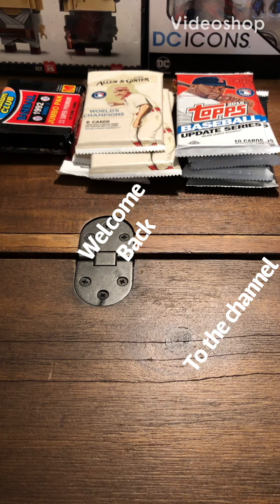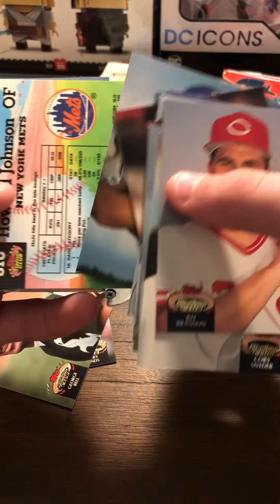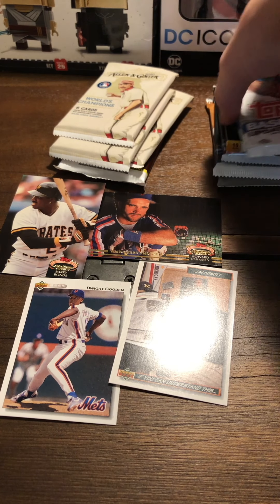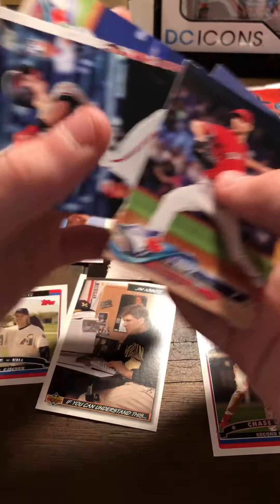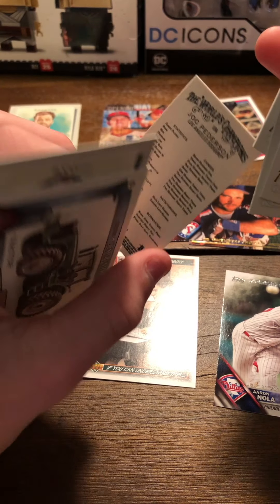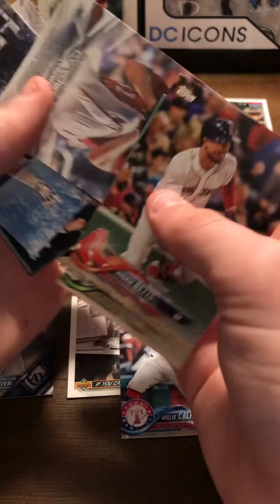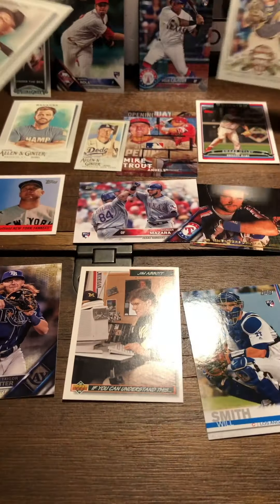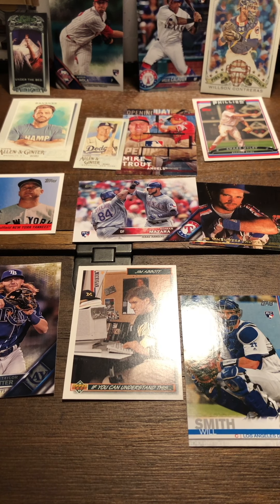DIY subscription box episode one-Packs and bananas?